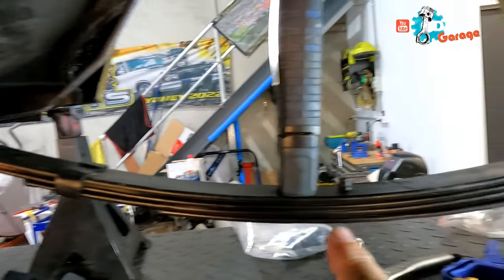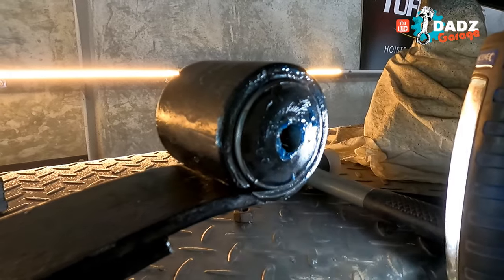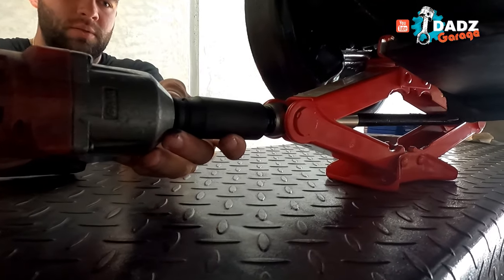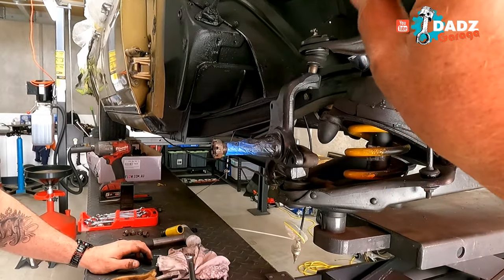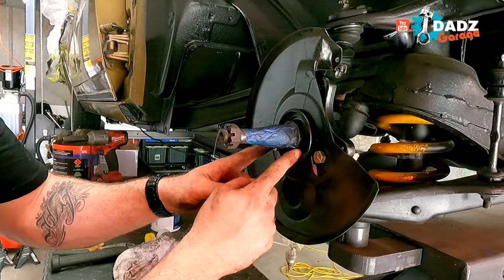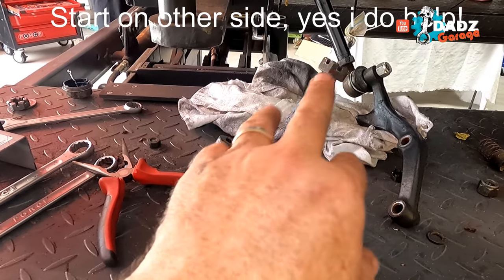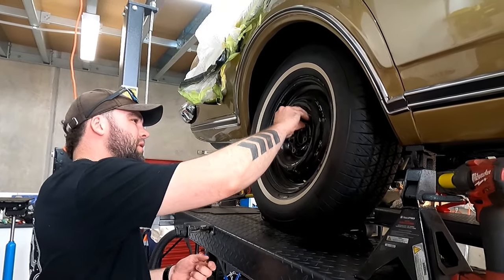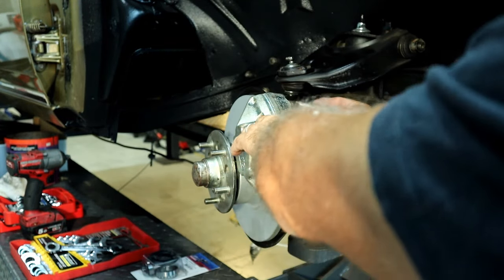HT Holden V8 Swap, Disk Brake Conversion and Rust Repairs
The V8 Swap on our HT Holden (DADZ70) is going well. In this video we do install the diff, rear suspension, fix up the rust in the K frame and then do a full disk brake conversion including adding a booster.
You will see a sneak peak of the next video towards the end of this one, that video is actually putting the V8 in the car.
Thank you to our Sponsors, Superformance and Gravelreash Bluetooth Audio for their support and to my son Dylan, Richard Ewer, John Boots (AKA Brad) and other mates that have helped along the way. Also thank you @HackshopGarage as your video's have helped me a lot for what is my first attempt to engine swap and build a car. Sorry Phil from CRC, not Darren..